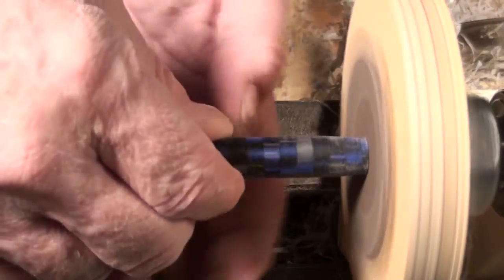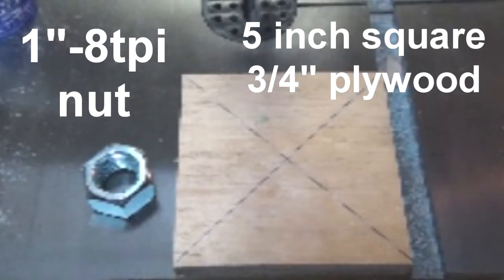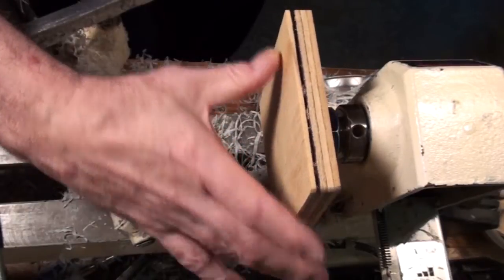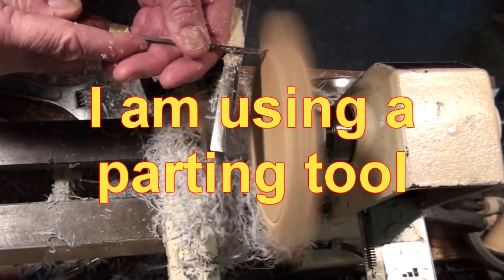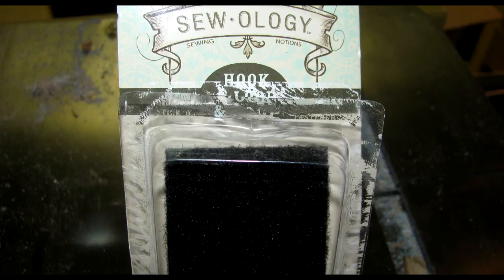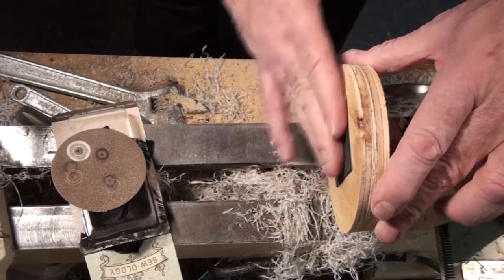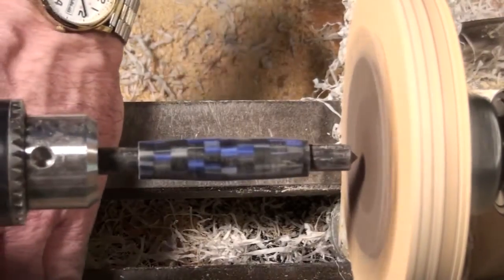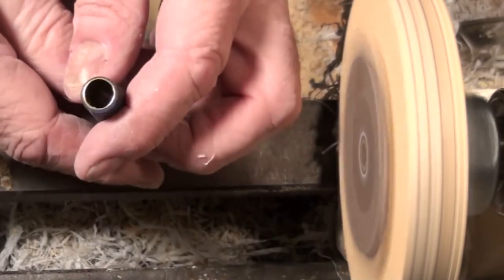pen turning making sanding disk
Instead of the pen mill, we "square" the blank after it is mostly turned to shape.  This is done on a samding disk, made for the lathe.